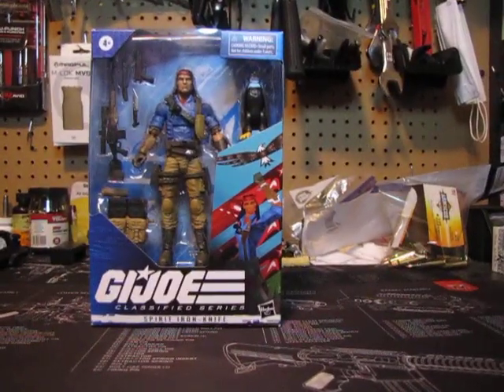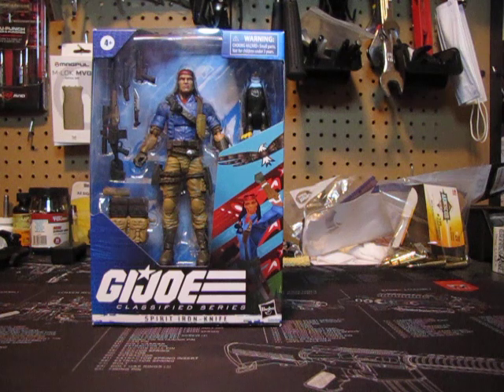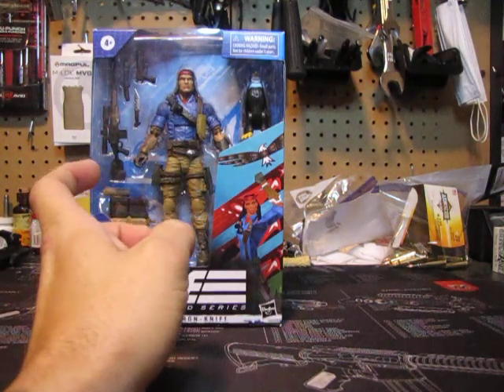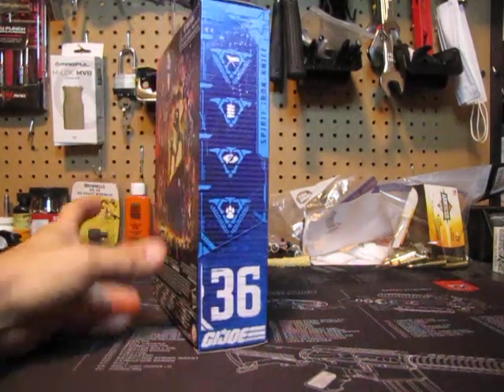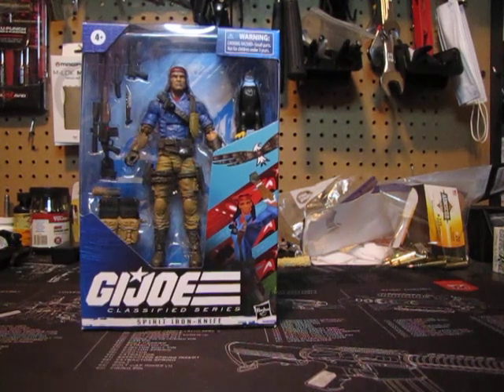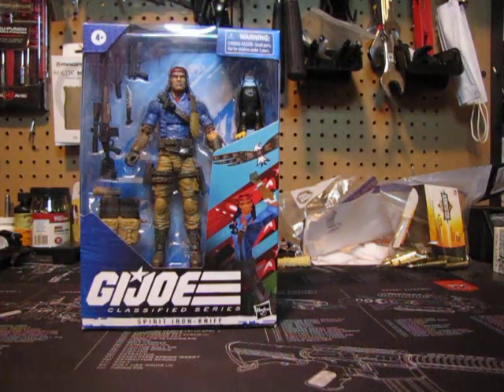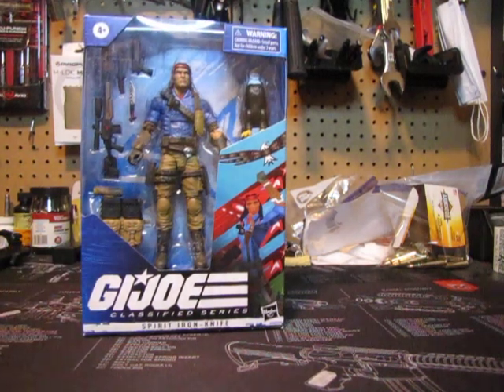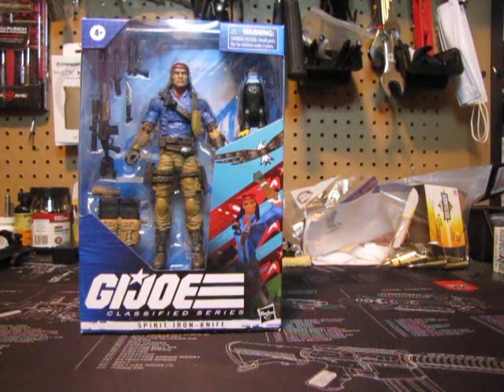GI JOE SPIRIT